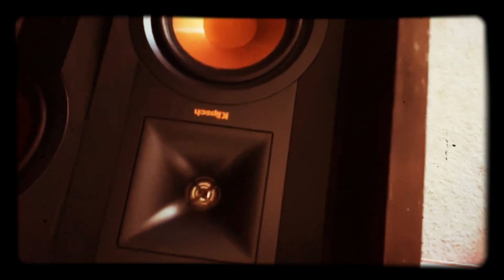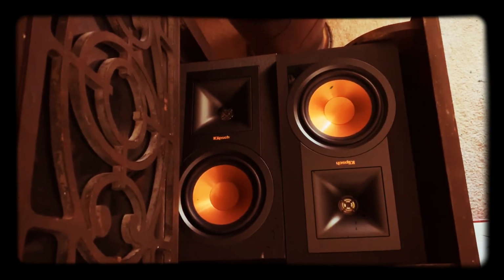My modern Edison project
This hallowed out, over 100 year old Edison cabinet is being converted into a modern turntable. C200, pioneer PL-990, Klipsch speaker’s